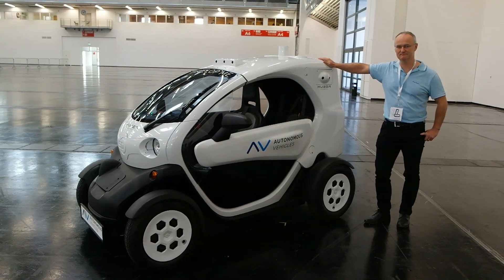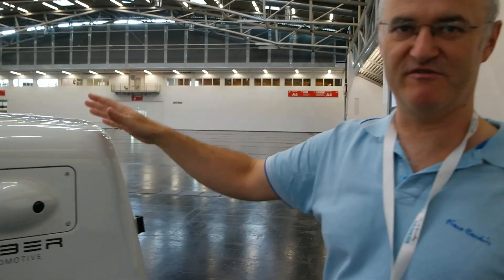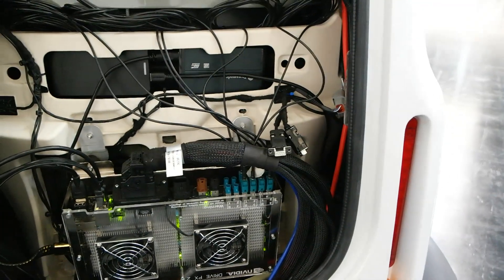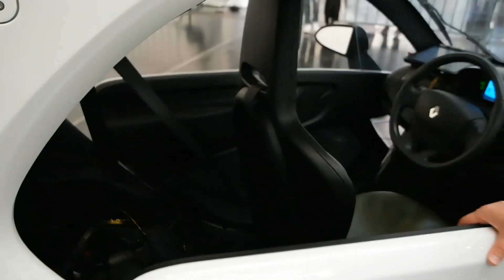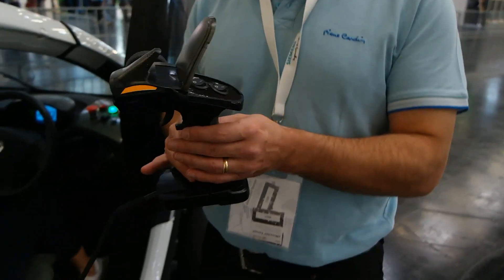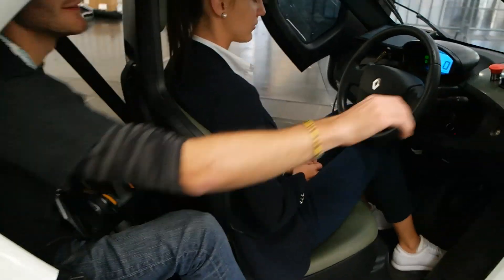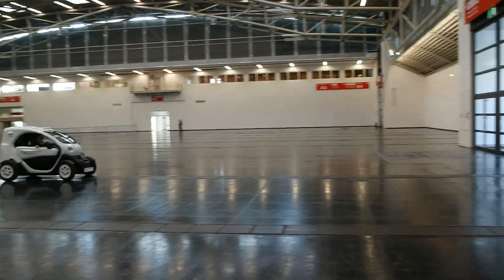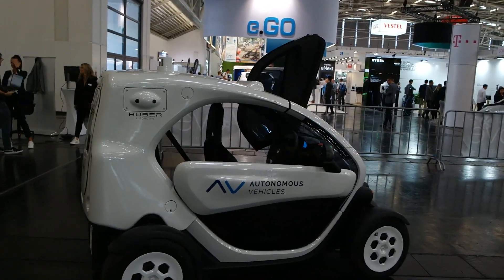Renault Twizy as Autonomous Driving E-Car Development Platform from StreetDrone and Huber Automotive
At the eMove360-fair for electromobility in munich I had an interview on 12 October 2018 with Adrian Bedford from StreetDrone Limited in Oxford (streetdrone.com). This company has developed a platform for developing autonomous driven e-cars. The e-car from StreetDrone is based on a Twizy from Renault and got for example special body-parts for changeable modules for cameras and a special waterprof back. In this back StreetDrone has integrated a powerful development-computer-system with 2 CPUs, 4 GPUs and 12 interfaces for cameras. This development-system also has a CAN-Bus-interface that allows to control or remote-control the complete car. On this base StreetDrone wants to help smaller companies to develop applications for electromobility and e.g. autonomous driving and battery-charging-management. StreetDrone already has delivered 10 of this rolling e-car-platforms for to different companies – one of them is Huber Automotive in Mühlhausen (Germany) and their StreetDrone-e-car was presented at the eMove360 in Munich.

The video consists of the following sections:
00:00 Welcome Adrian Bedford
00:19 Differences from standard Twizy
00:41 Interchangeable cameras
01:04 Look at the computer
01:33 Computer efficiency
01:54 Ten Twizy converted at Oxford
02:35 Remote control of the Twizy
02:55 Electronic Control Unit ECU
03:16 Handheld remote control as emulator
03:39 Twizy remote control demonstration
04:24 Next development steps
05:28 Farewell